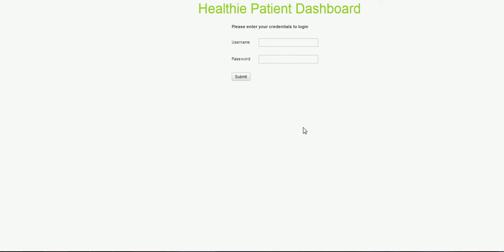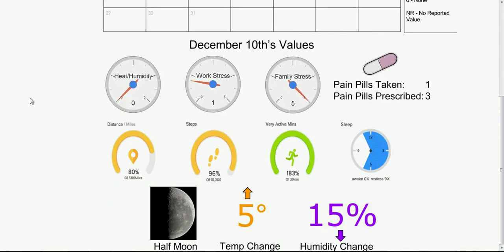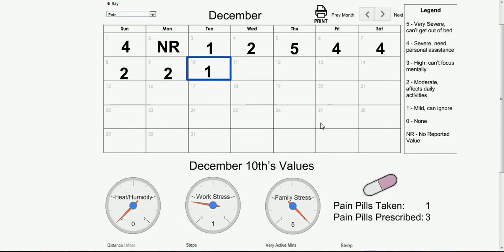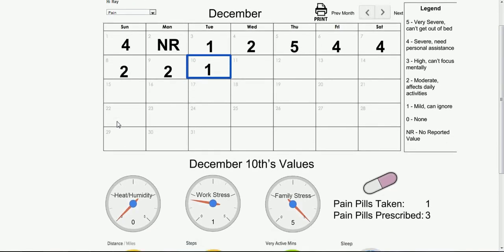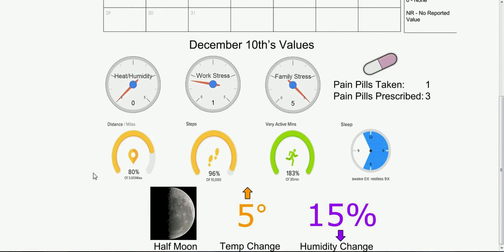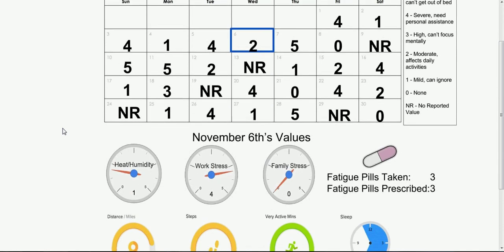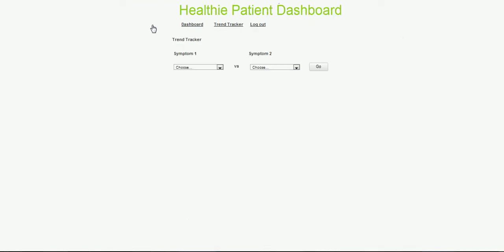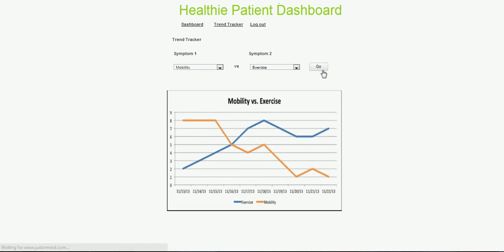UX 591 - Bamboo Mobile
A video explaining the functioning of the prototype